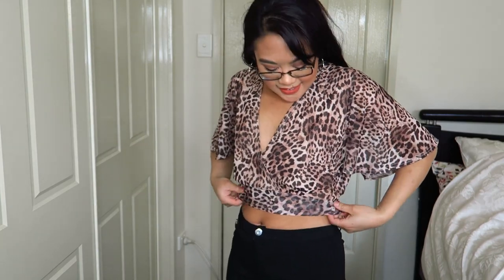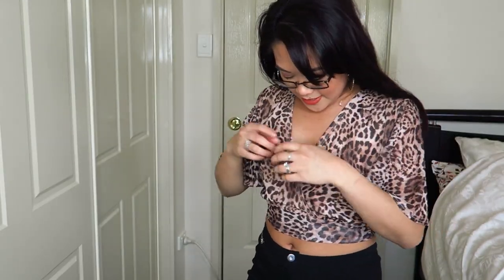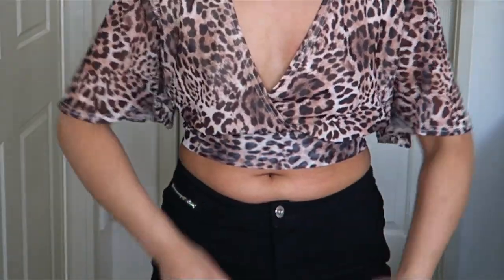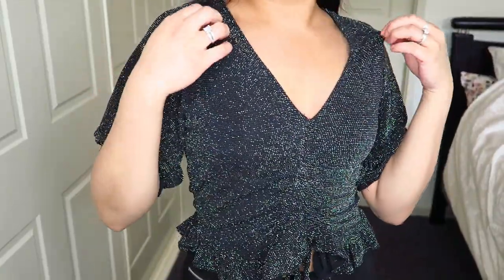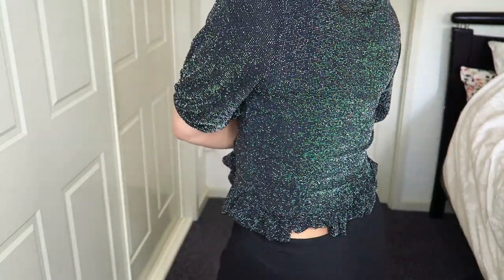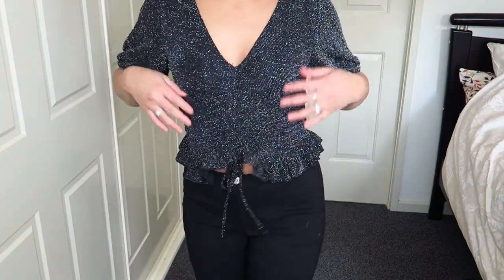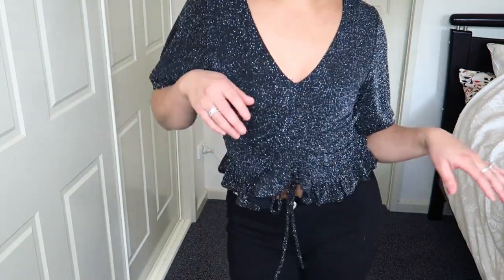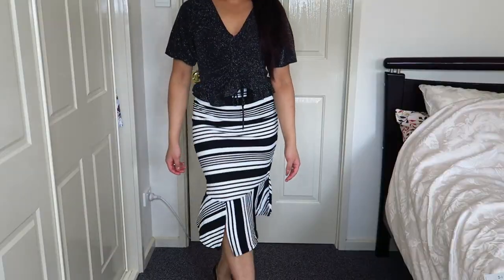TEMT Australia Try On Clothing Haul 2018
TEMT Australia Try On Clothing Haul 2018 - In this video I have done a mini TEMT Australia Try on Clothing Haul. It's not a massive one this time because I have had to impose a NO-BUY, but I will definitely do more videos like this in the future if you guys enjoy this video, and include brands like Valley Girl, Cotton On, and Dotti, because unfortunately, those are the only shops available in my little city/town!

If you want to go bra-less in a top! I use these nipple covers:

Judie O’Meara
STRATHDALE 3550
VICTORIA AUSTRALIA

✔ MY STUDIO KIT:
Neewer CN-160 LED Video Lighting Kit
Neewer Portable 70 inches/177 Cm Camera Tripod
Neewer 20 inches Portable Desktop Macro Mini Tripod
2 x NB-13L Battery for Canon Cameras
NB-13L Battery Charger USB Charger
Western Digital 2.5" 1TB Solid State Drive
Softbox lighting Kit
Neewer 18" Ringlight Kit
SAJI Phone and Tablet Stand

Hi I'm Judie with my Life As Kikay! Thank you so much for watching my video; please be sure to check out my other videos where I take share makeup tips and tutorials, or product reviews and much more! I hope you enjoy watching my videos, and wish you all success, health and happiness.